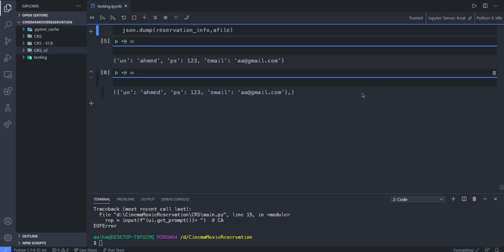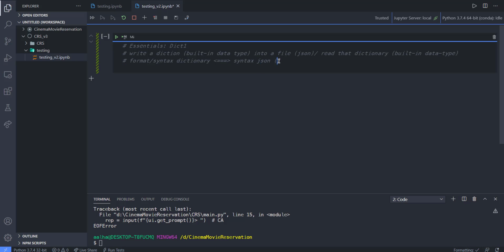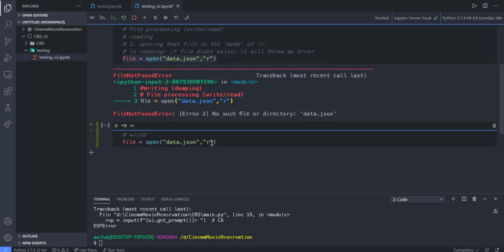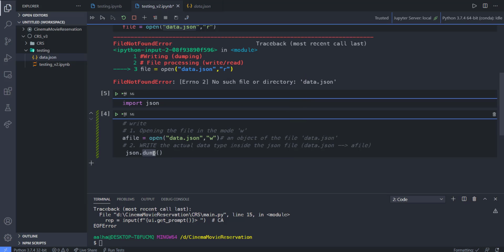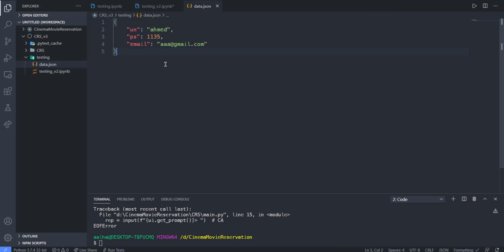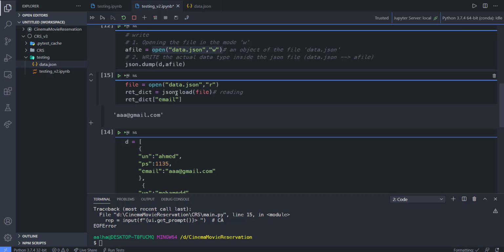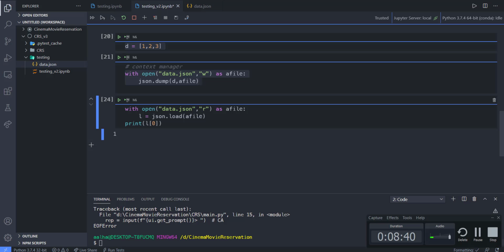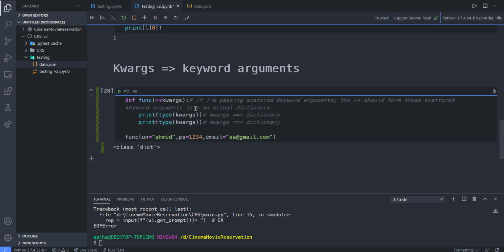V1. Essentials: Writing Dictionaries and Reading from JSON Files